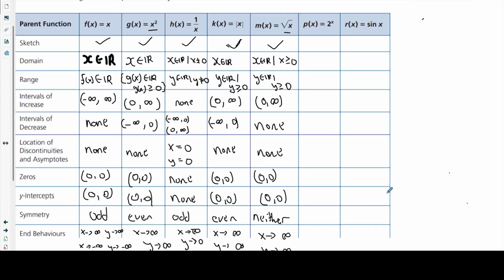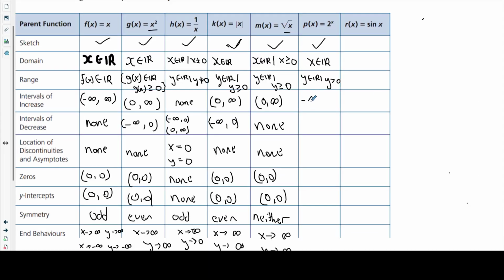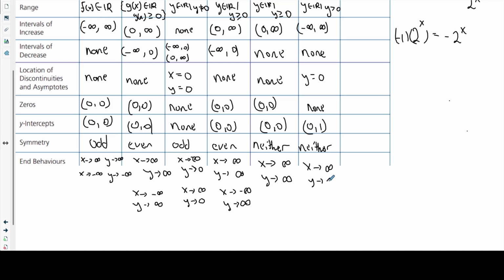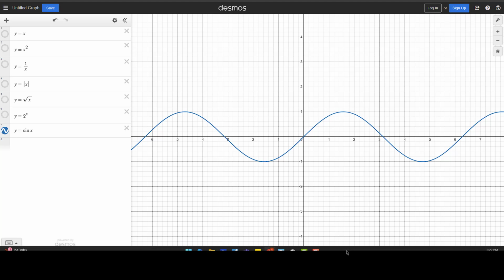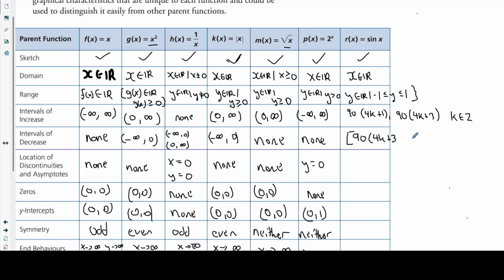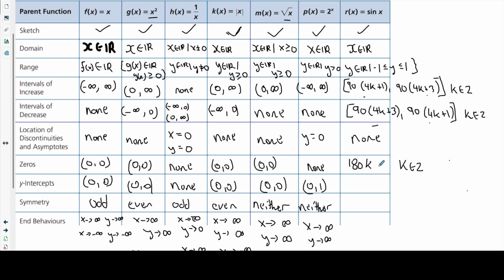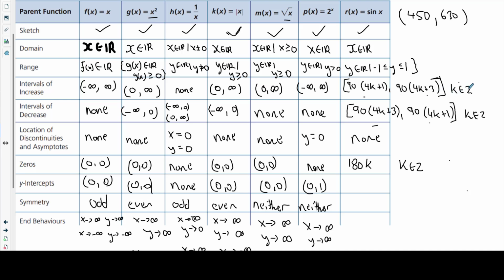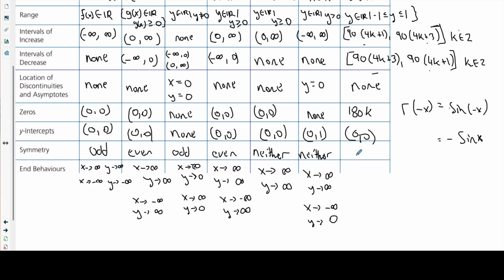Unit 1 lesson 3 example 12c